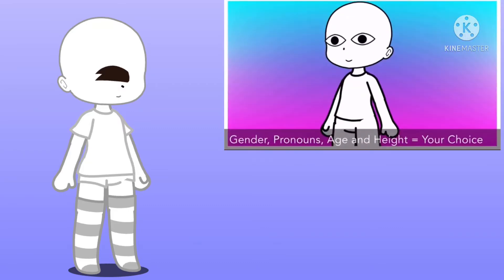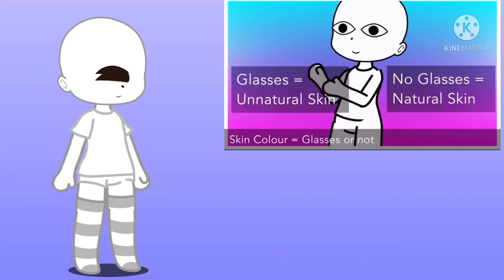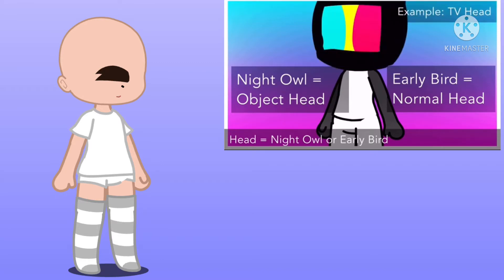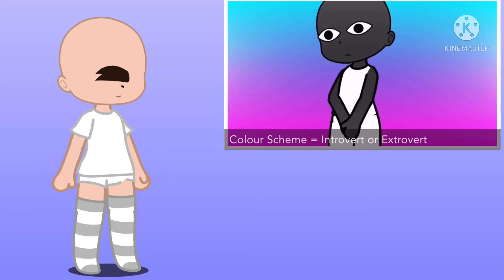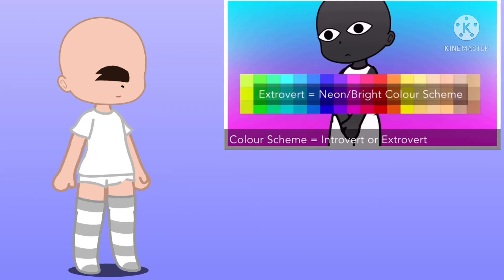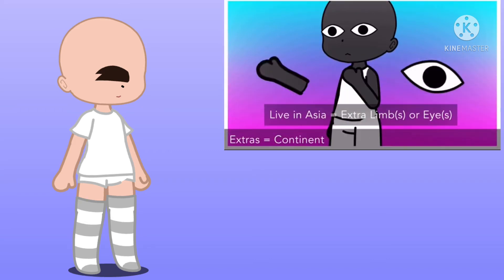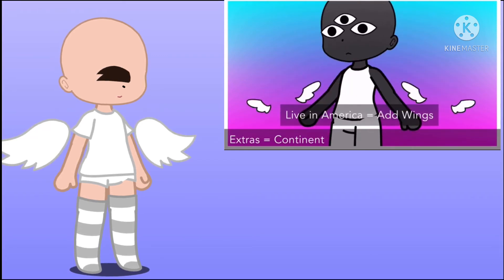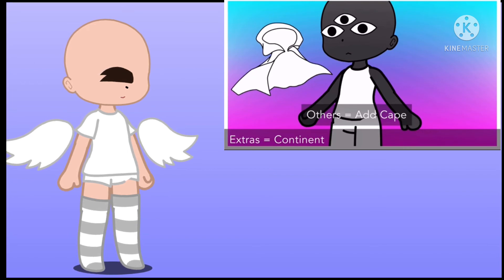Weirdcore OC challenge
Challenge not by me!
Challenge by: Temp tropolis